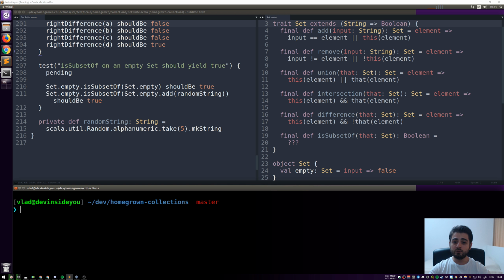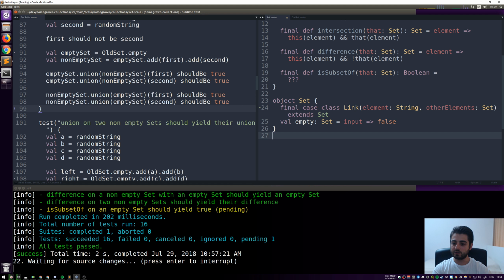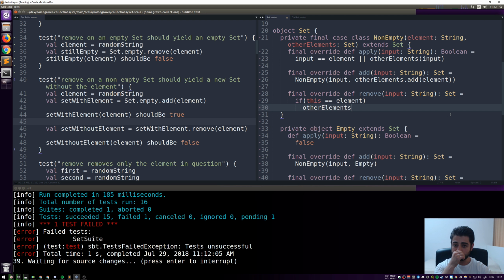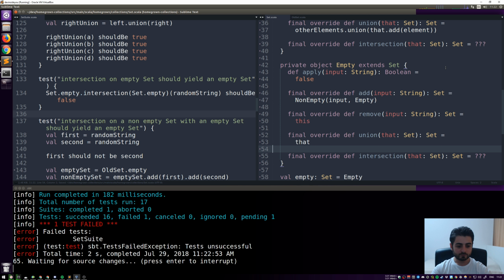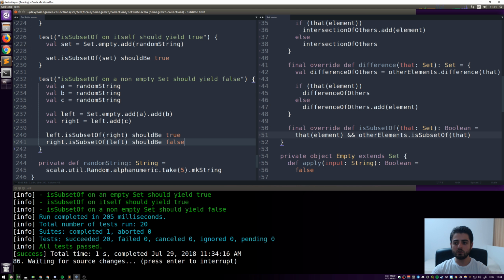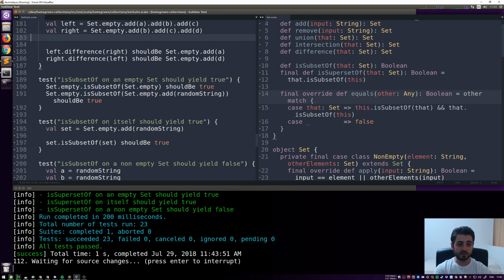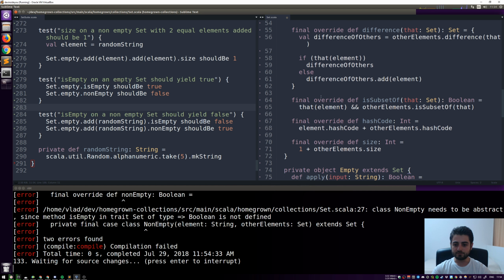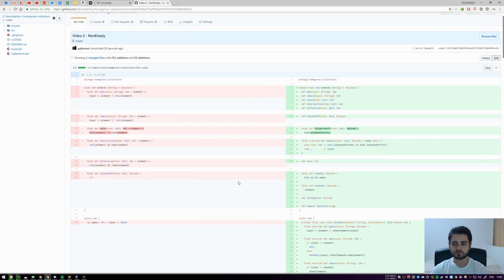Homegrown Scala Collections - Part 5 - Linked Set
In this video we are going to revamp our initial implementation of Sets, since it offered no way to link elements of a Set to each other and thus prevented us from implementing methods like isSubsetOf.